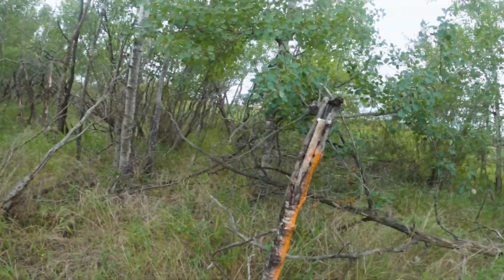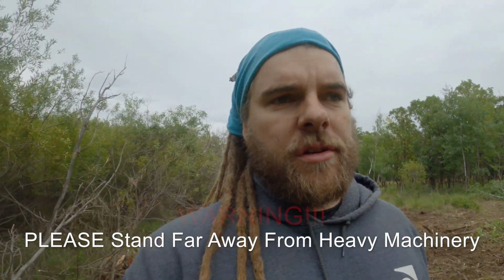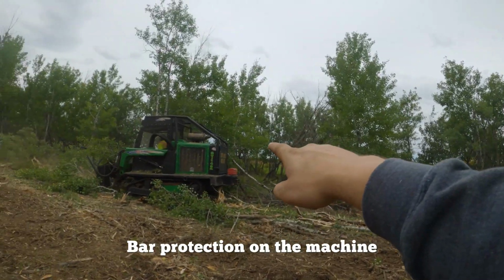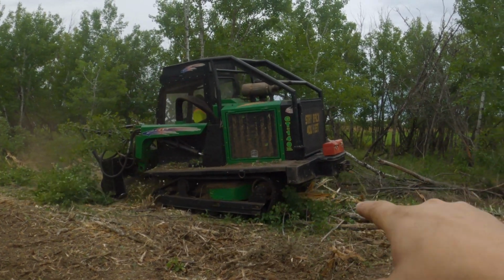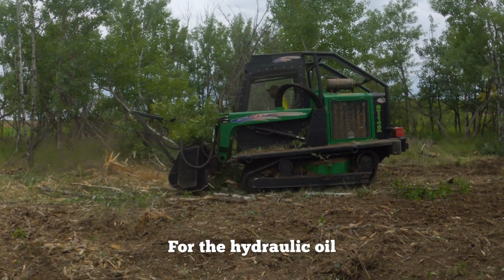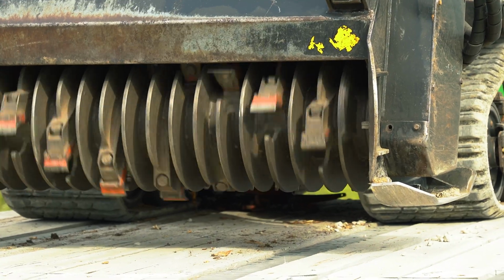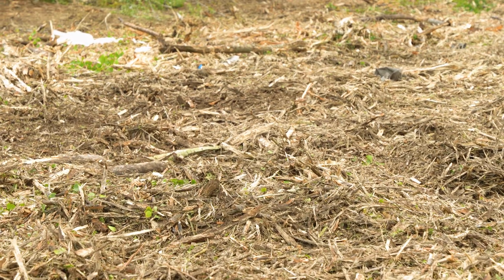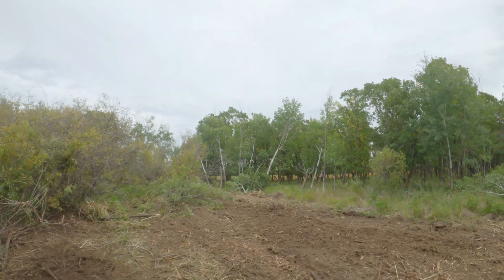Vanishing Forest, 1 Operator Makes 1.25 Acres Disappear - Forestry Mulching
Watch as we make this city forest vanish in little more than the blink of an eye.  It's not everyday that we come across a city property with a small forest in their backyard.  Our client wanted it gone, so they could more than double the size of their back yard.

In this episode, we dive into the features of our new mulcher, explain what makes it such a beast! And, why everyone is looking to have their backyard forest mulched.

0:00 - God Dammit
0:26 - Intro
1:01 - Some Mulching Action
1:45 - Project Explanation
2:16 - Why We Got This Mulcher
3:47 - A Closer Look At the Mulcher
5:31 - Mulching Head Attachment
6:45 - Final Results

Feel free to give us a call at and we'll be able to give you a timeline and cost for your needs.

Chapters
00:00 - Intro
00:35 - New Forestry Mulcher
01:00 - Mulcher Montage (w/ cowbell)
01:43 - Job Breakdown
02:20 - Mulcher Breakdown
05:40 - Mulched Material Results
06:45 - Before & After